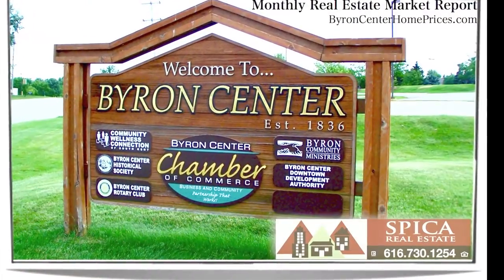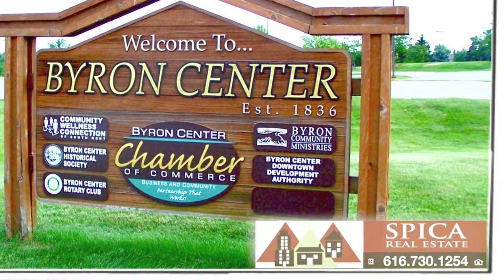Byron Center Real Estate Market Report Oct. 2018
What's your Byron Center home worth? Watch as the Spica Real Estate team digs into the October 2018 Market Report